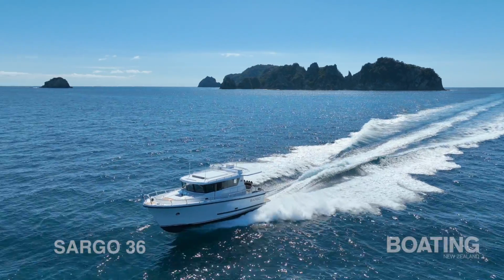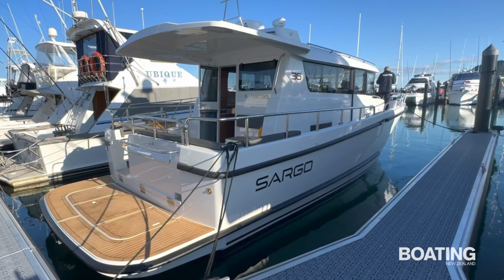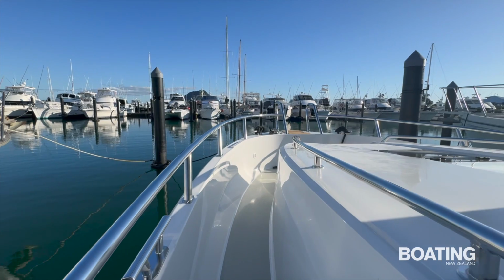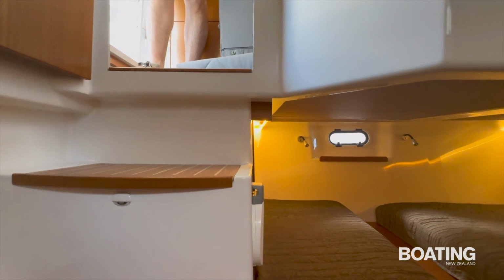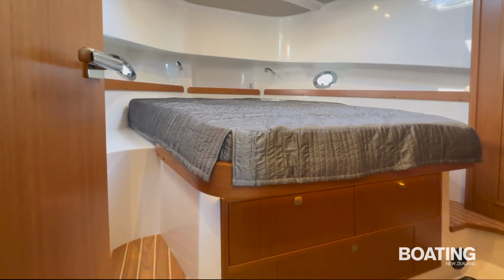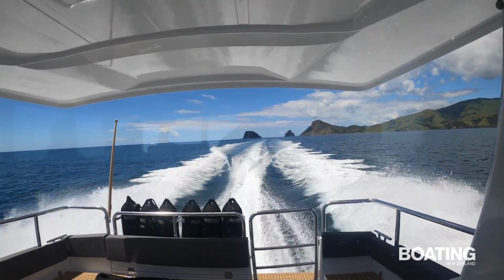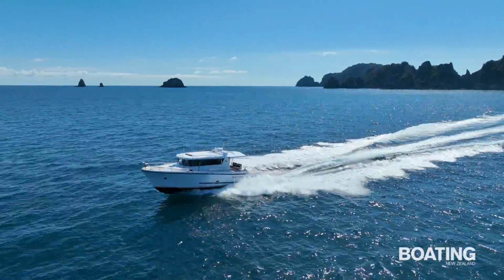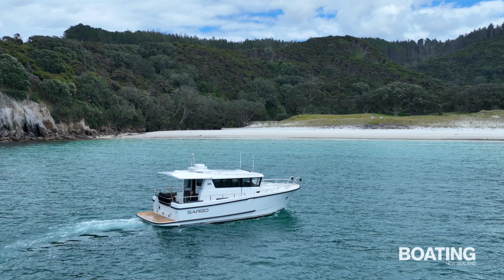Sargo 36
European Marine’s Leighton Henshaw took his time when looking around for a new range of boats to add to the company’s portfolio. He settled on Finnish manufacturer Sargo, a family-owned boat building business that traces its roots back to 1967, part of a regional boatbuilding tradition that goes back generations.